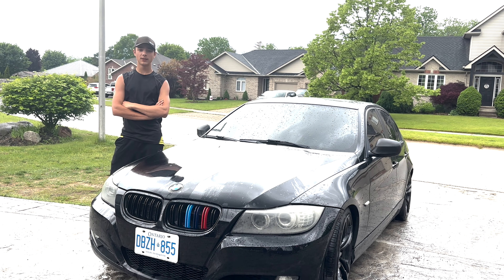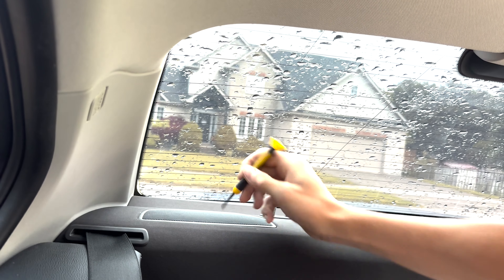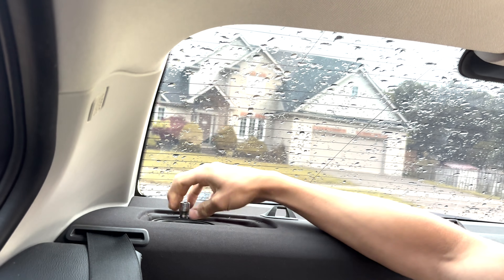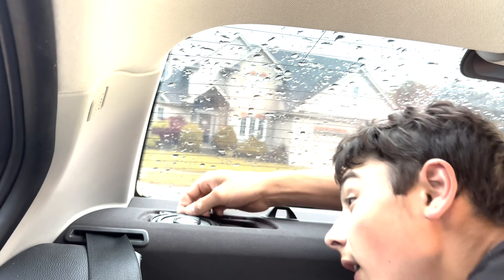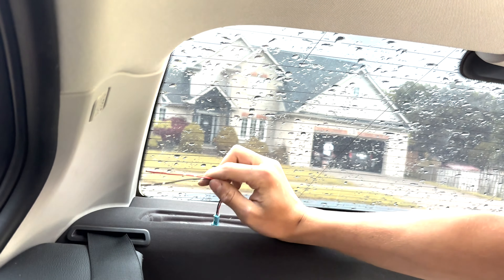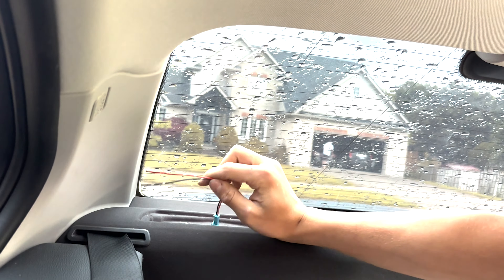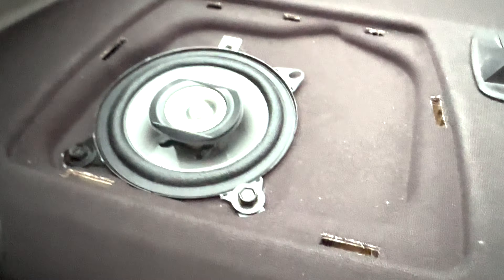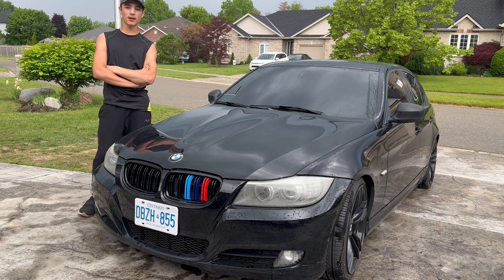Installing new speakers on my BMW!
Speakers

Adapter wire